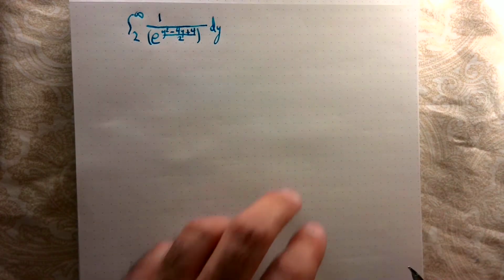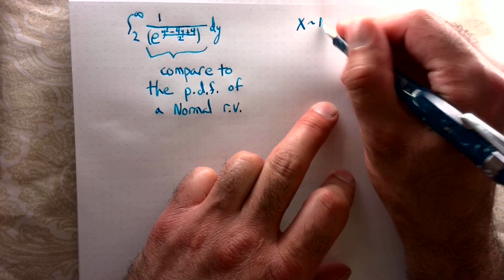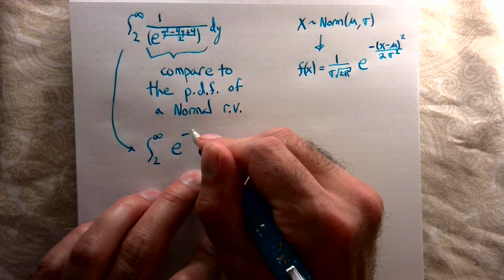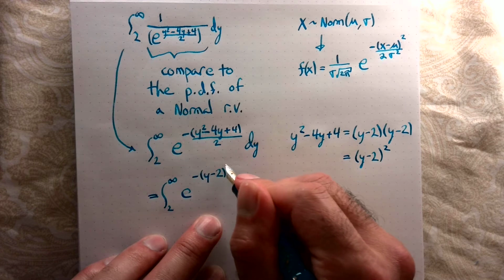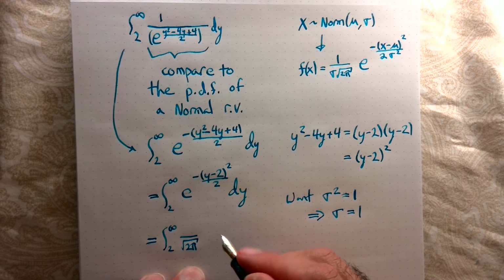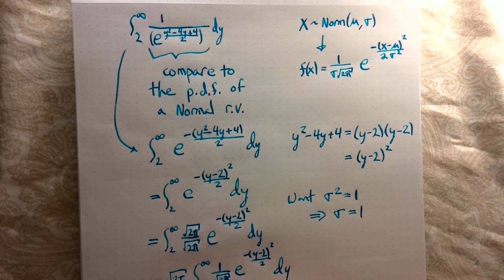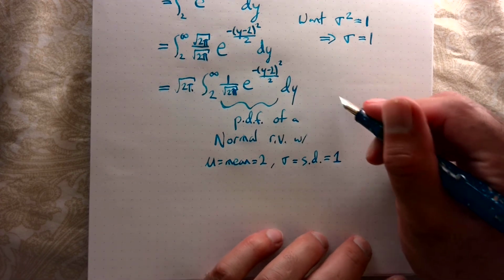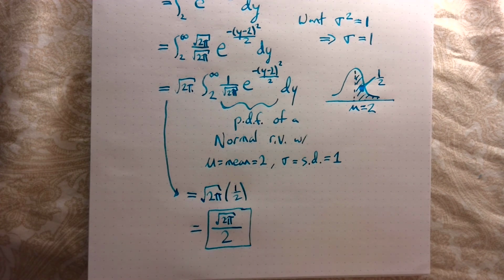Prob 1 1780finalreview